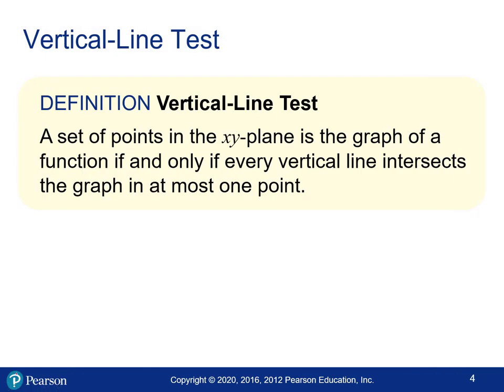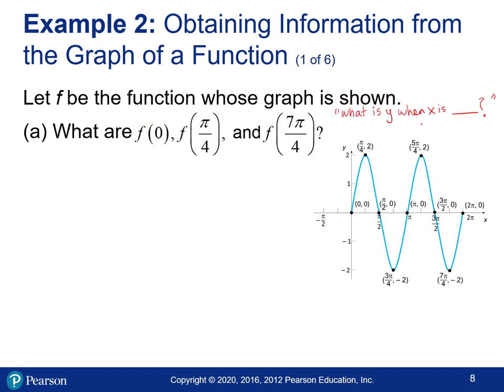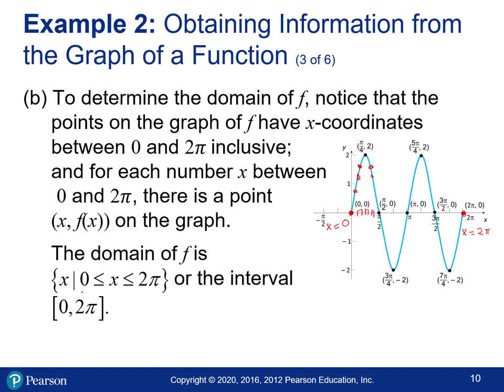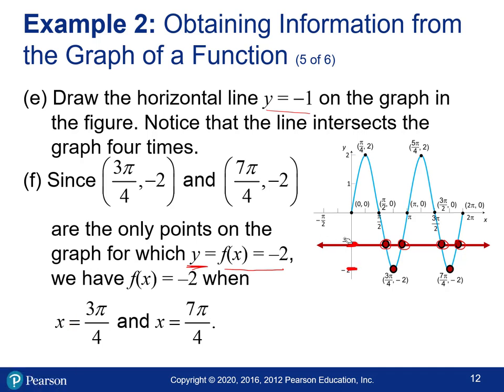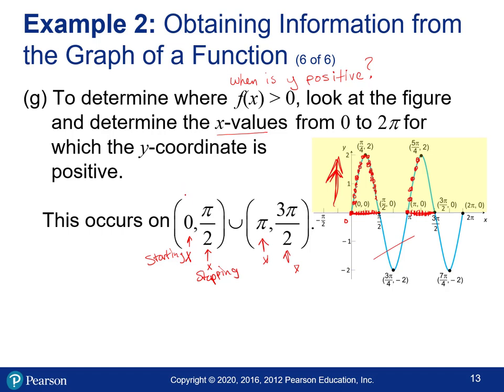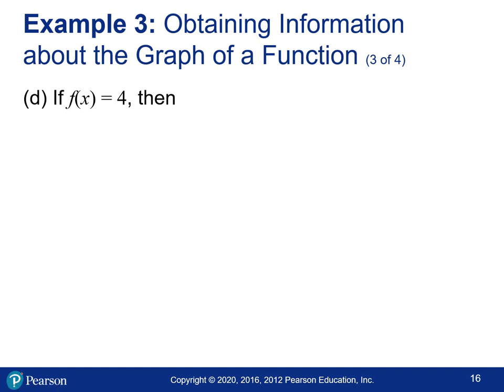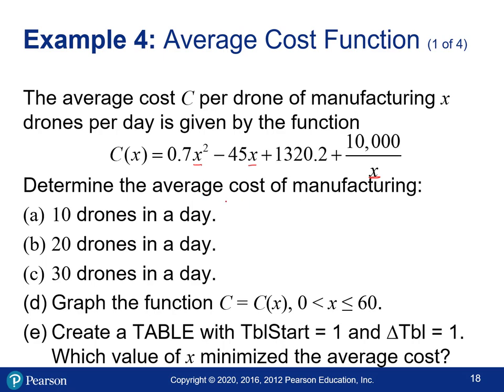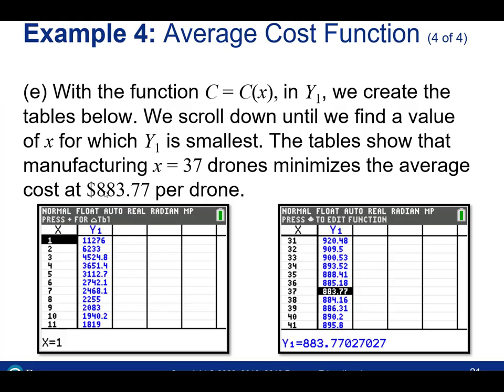Graphs of Functions - College Algebra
In this video, we learn to identify the graph of a function. One fast way to do this is by using the Vertical Line Test. We also obtain information from the graphs of functions, such as finding function values, intercepts, when the function is positive, domain, range, etc.